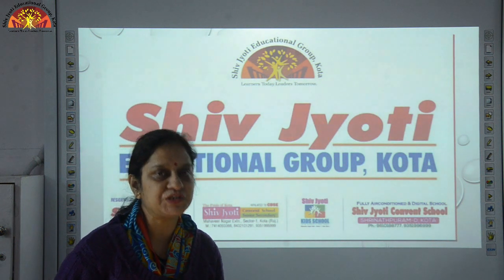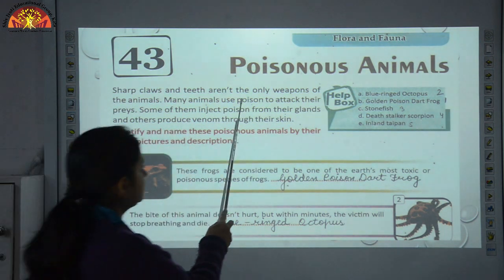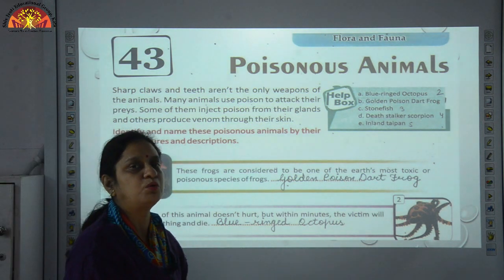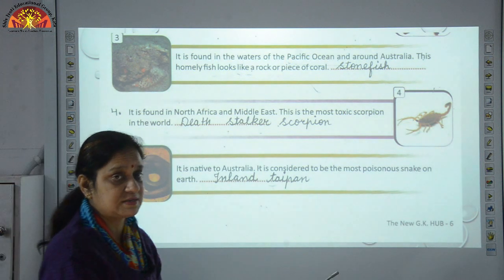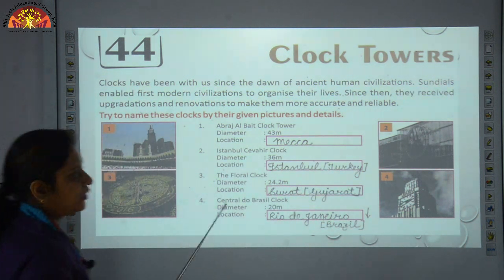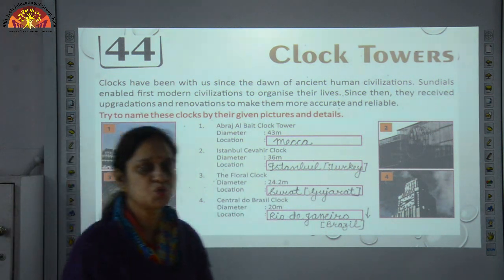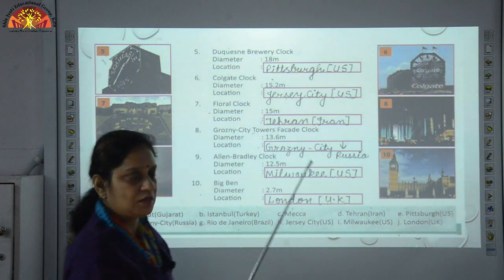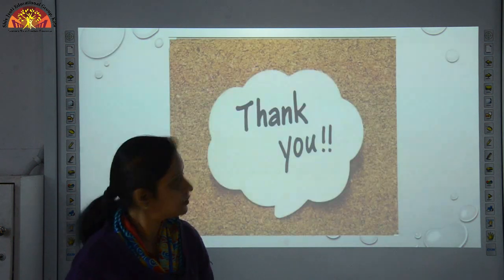6 GK Ch 43 and 44